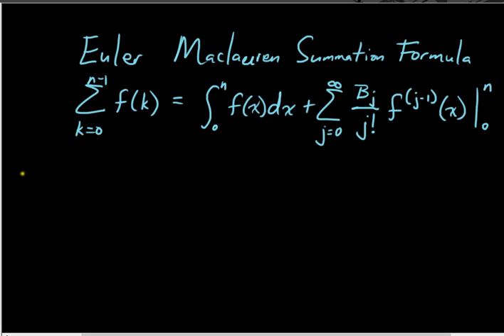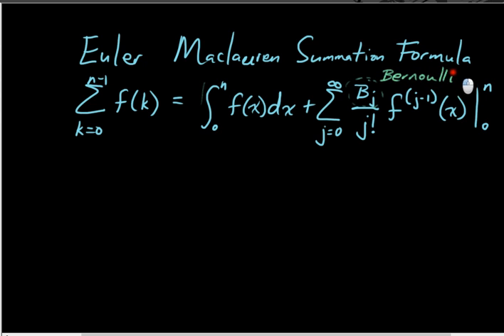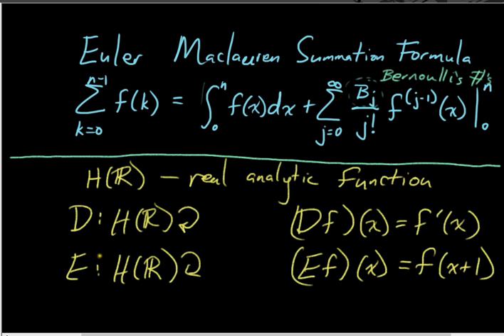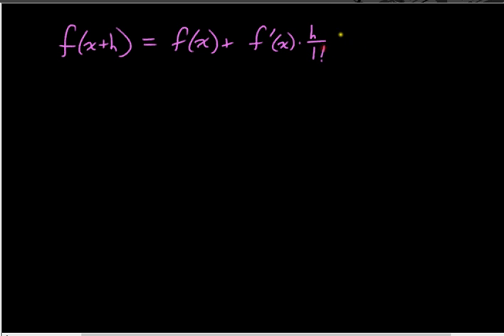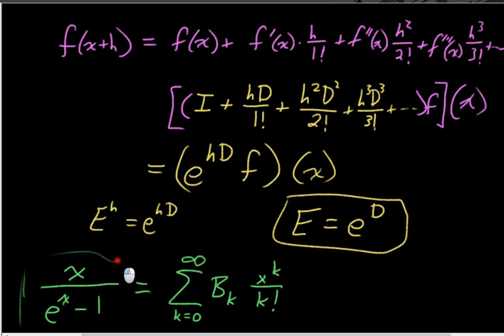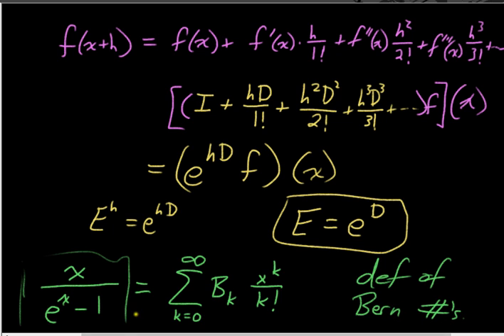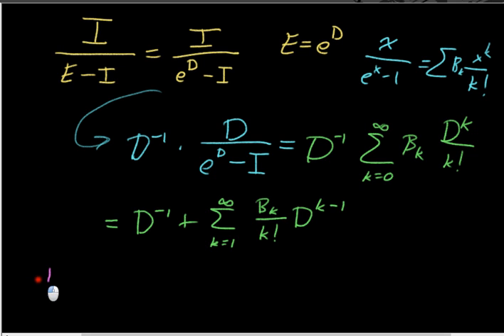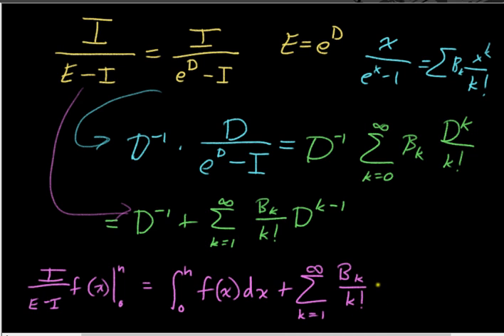Simple Derivation of Euler Summation Formula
This is a simple, but non-rigorous derivation of the Euler Maclauren Summation Formula.  I'm not positive of the history, but my understanding is that it is actually quite close to Euler's original argument.

Modern mathematicians will complain that the space of real-analytic functions is not a Banach space, and the operators D and E aren't living in some Banach algebra, so the use of holomorphic functional calculus-type arguments is not justified.  But this video gives a great example of how to do hand-waving calculations to discover a theorem.  Once the correct statement of the theorem is found, one can then work to develop a rigorous proof.

The most common rigorous proof of Euler-Maclauren to truncate the series on the right-hand side, and then estimate the error by induction.  To see a sketch of the proof, you can go to the Wikipedia article